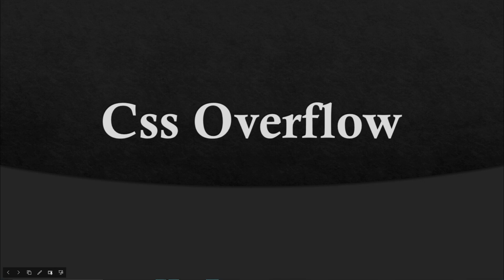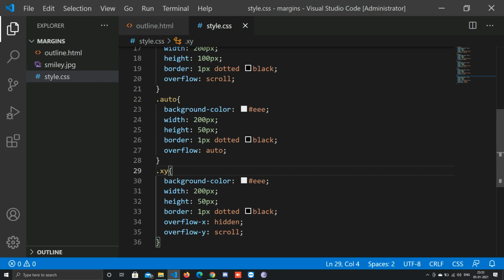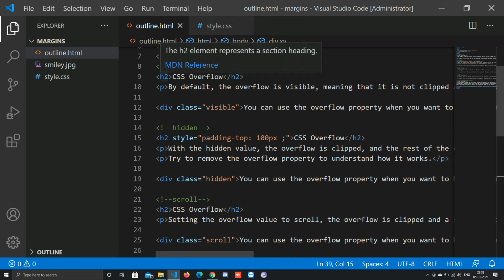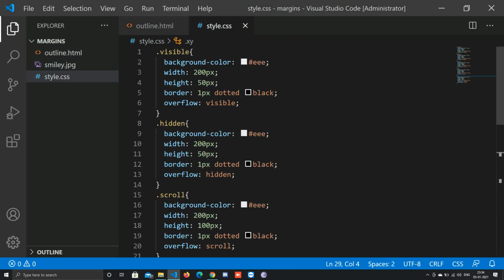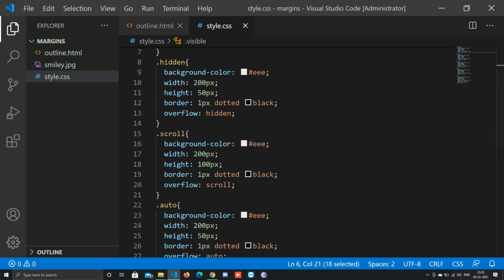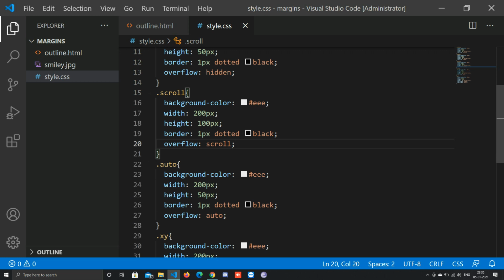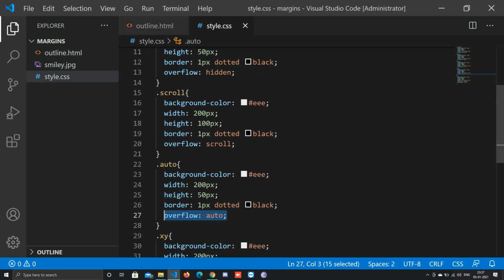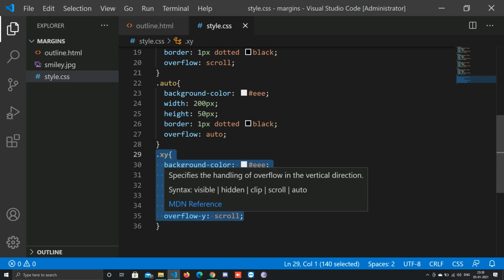CSS Overflow: Understanding Scrolling and Clipping in Web Design